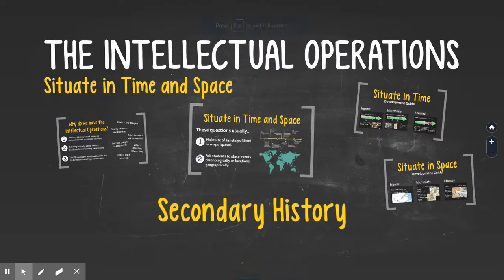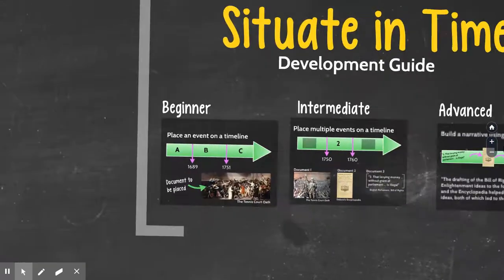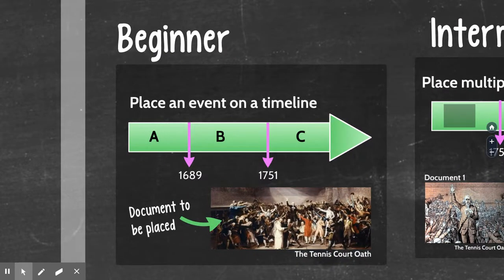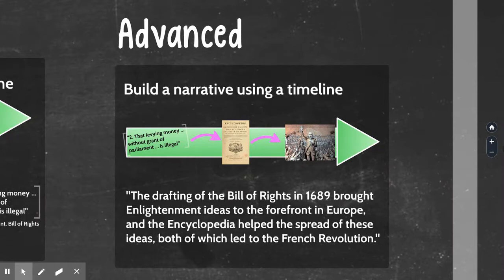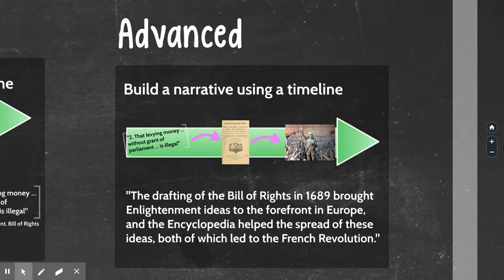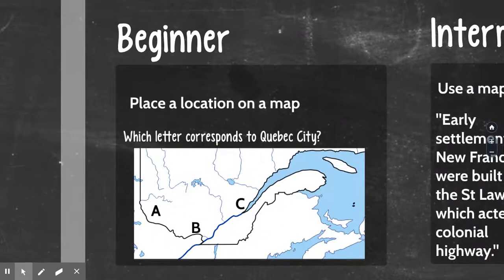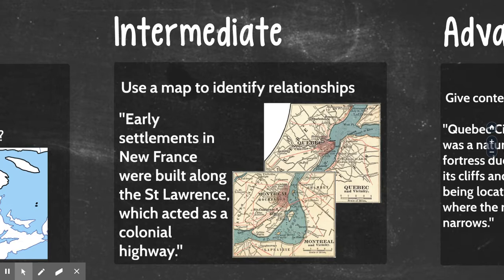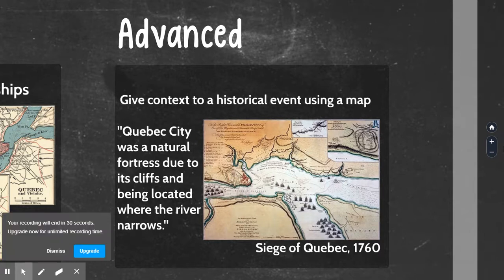Situate in Time and Space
This is the first in a series of six video capsules designed to help Social Science teachers acquire a deeper understanding of the Intellectual Operations.

Inspired by the research of Dr. Catherine Duquette (UQAC), Dr. Nicole Monney (UQAC), Dr. Sylvie Fontaine (UQO), and Laurie Pageau (PhD candidate, ULaval).